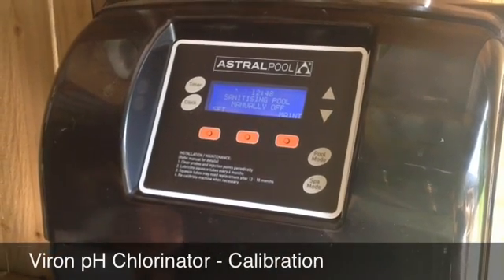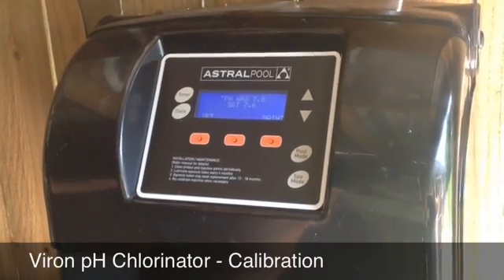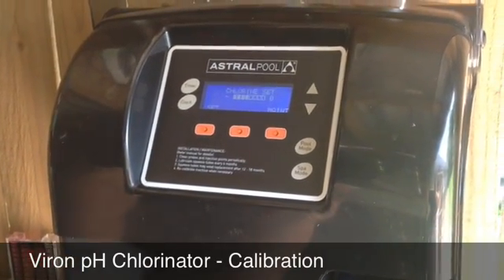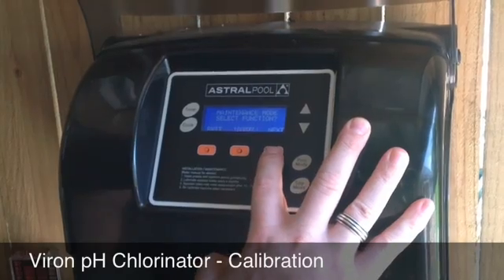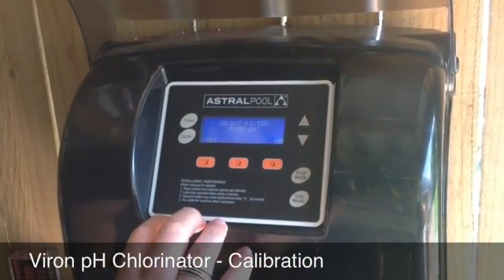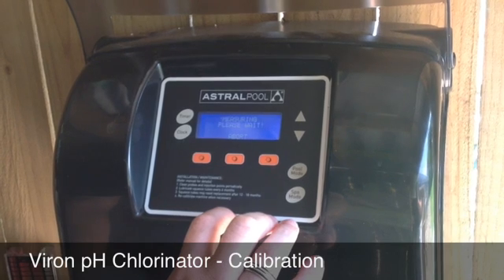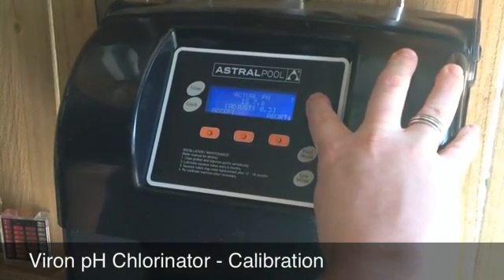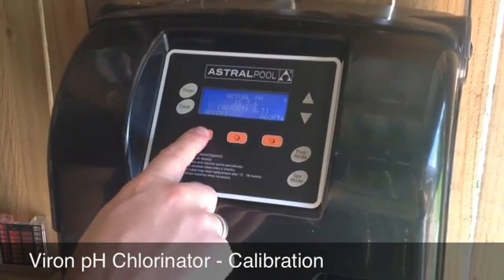Viron pH Chlorinator - Calibration